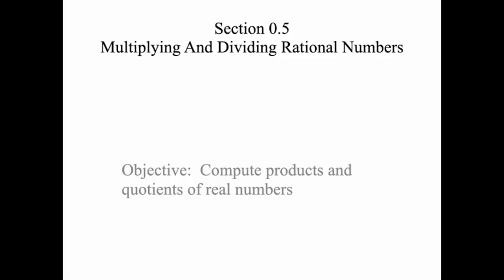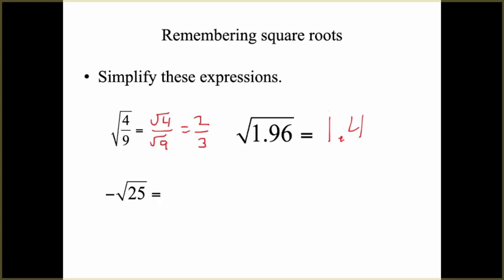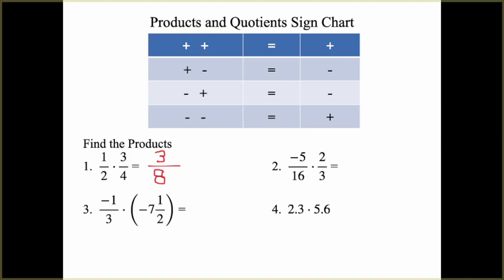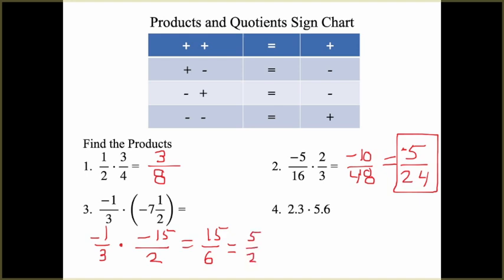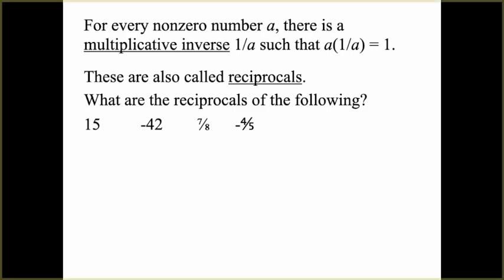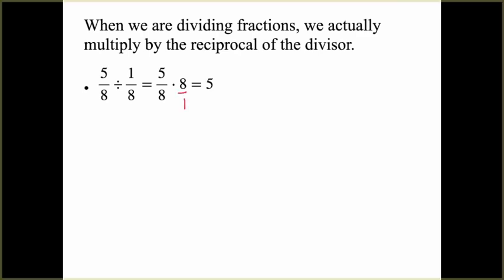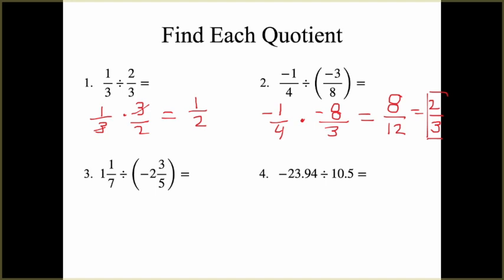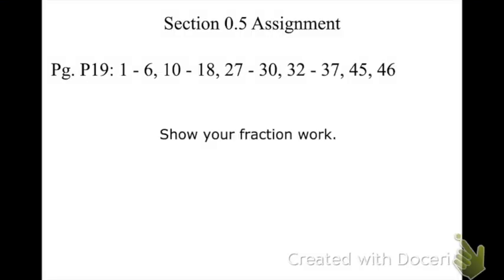Int Alg 0.5 Multiplying and Dividing Rational Numbers